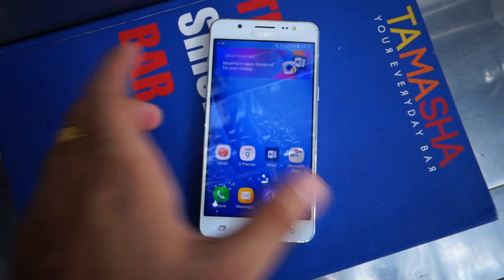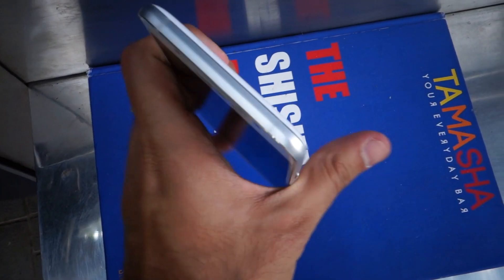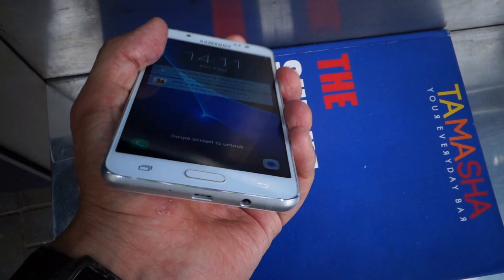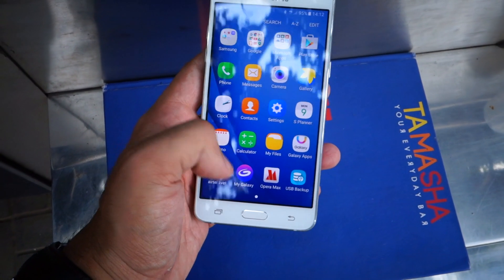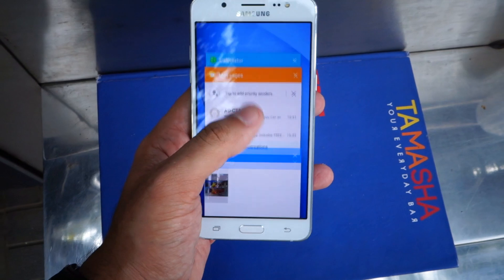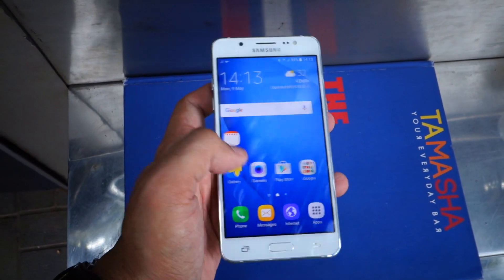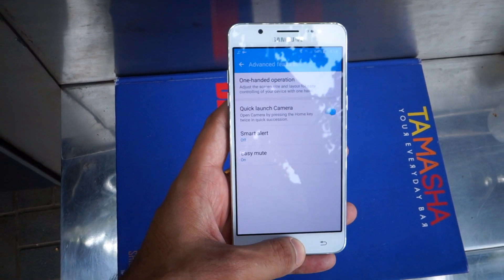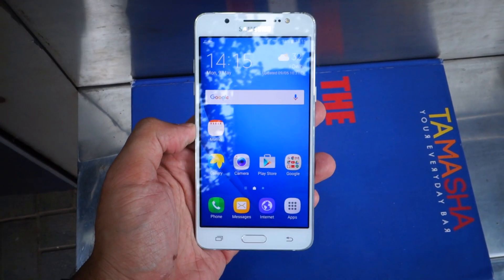Samsung Galaxy J5 (2016): First Impressions | First Look | Event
The Samsung Galaxy J5 2016 edition comes with more power and better features than its predecessor. The phone sports a compact size which is easy for one handed operation and good configuration allows you to play games smoothly. It impresses with its battery life and good connectivity features and is a perfect branded device in a midrange budget.

Here's our first impression of Samsung Galaxy J5 2016

Samsung Galaxy J5 2016 price in india is Rs. 13,990

About Us:
91mobiles.com is the largest gadget research site in India that provides tools, reviews & rich content to help people decide which gadget best suits their needs. The platform also helps users to find best  prices/offers for the gadgets.